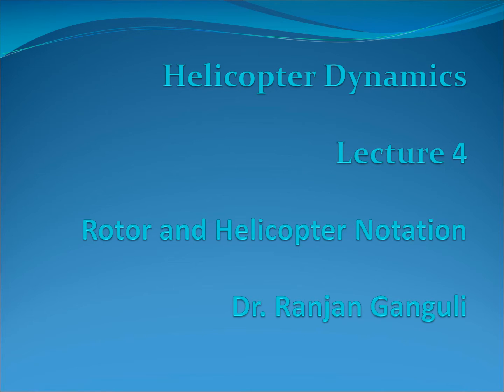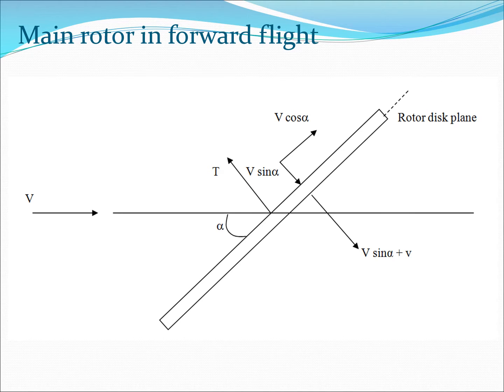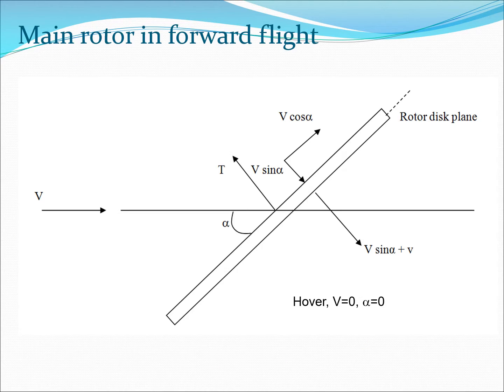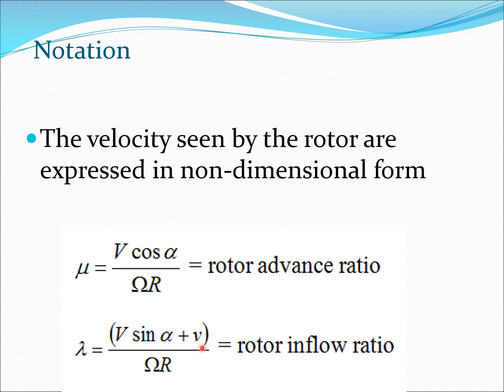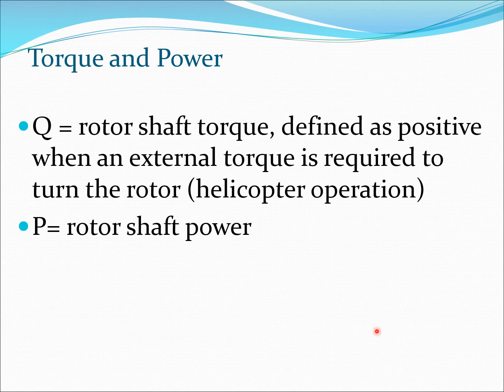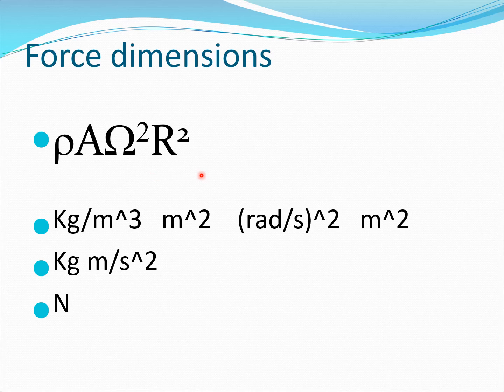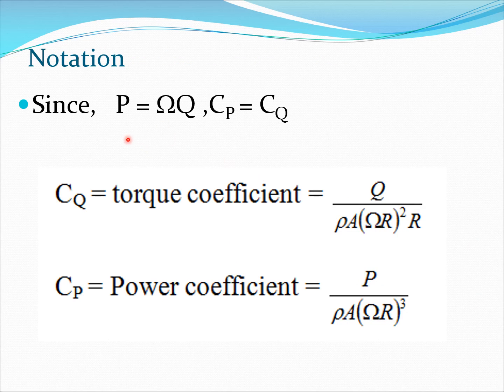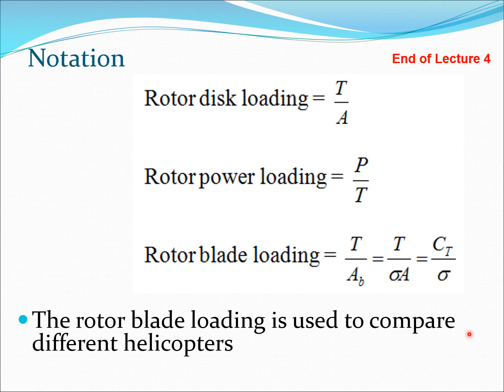Helicopter Rotor Notation, Helicopter Dynamics Lecture 4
Rotor and helicopter notation such as advance ratio, inflow ratio, rotor drag H, rotor side force Y, rotor torque Q and rotor power P are introduced. Rotor thrust coefficient, power coefficient, power loading and disk loading are also explained. The need for non-dimensional measures for velocity, power and thrust is explained.